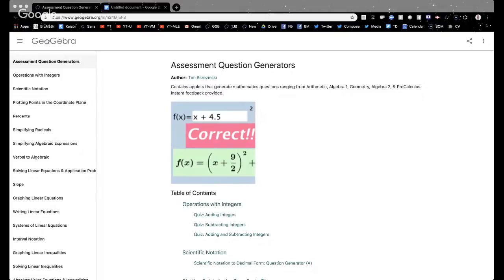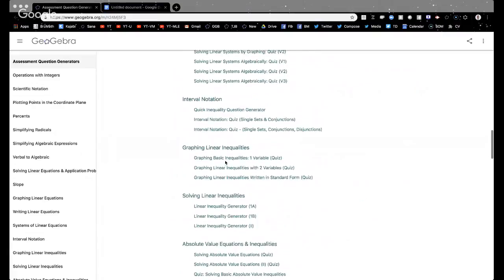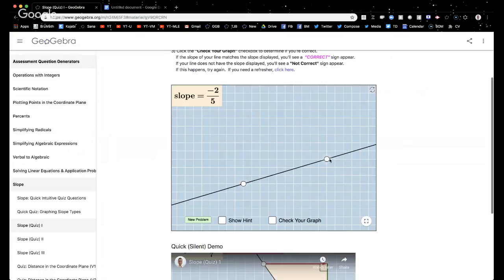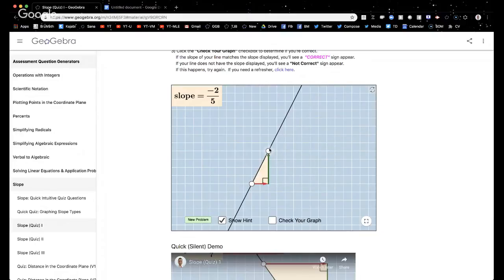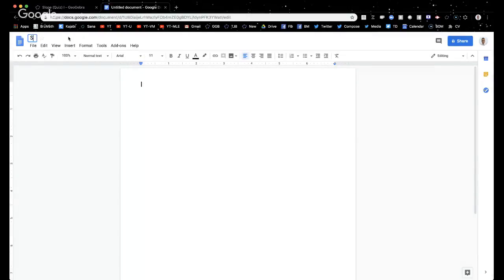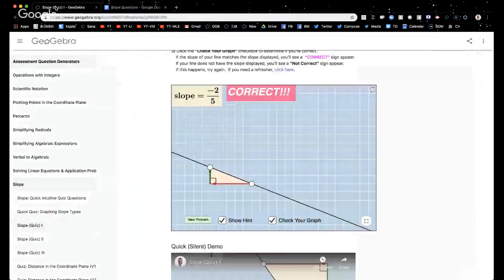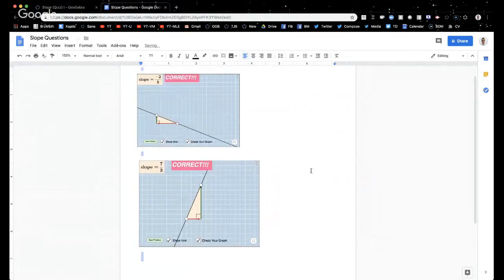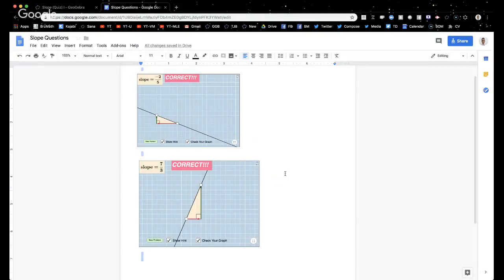Using GeoGebra To Formatively Assess Ss: 1 Means For Ss to Submit their Work